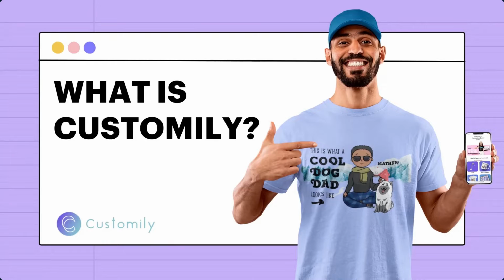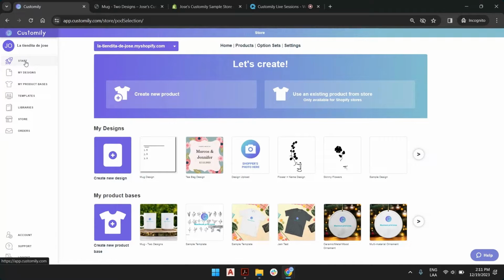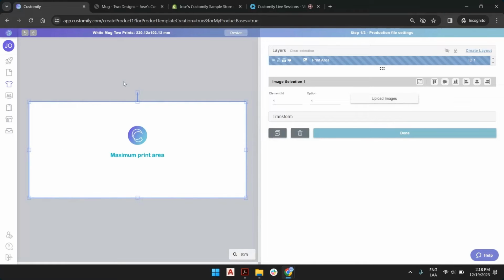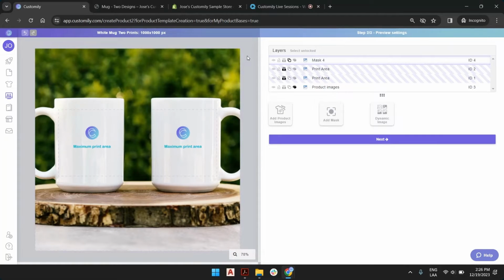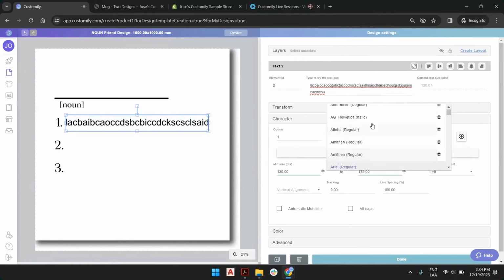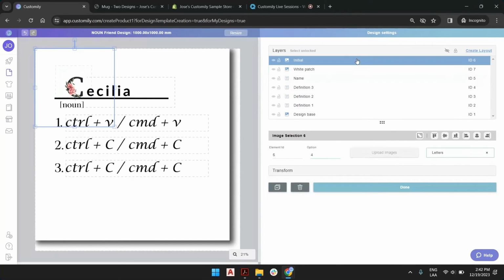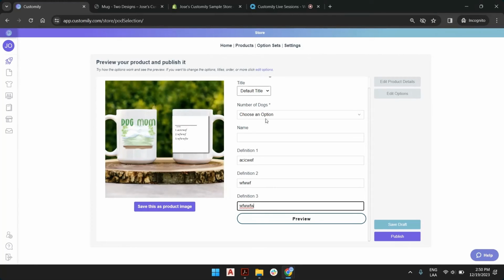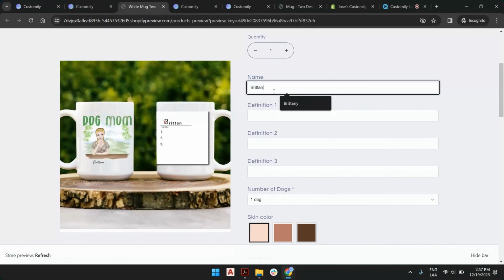Customily Live Sessions 069 (ADVANCED) - Multiple Print Areas + Using Two Different Designs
📌 Content of this class:
▪️ 00:00 - Intro
▪️ 00:52 - What is Customily?
▪️ 04:20 - What should I think about before starting? Customily 1.0 vs. Customily 2.0
▪️ 08:20 - How does Customily work? Basic concepts.
▪️ 11:57 - Let's create a Custom Mug with TWO different designs, one from Customily and one created by yourself, using multiple print areas.
▪️ 13:59 - Creating Your Product Base (Mug mockup)
▪️ 26:01 - Creating Your Own Design.
▪️ 43:04 - Adding your own design + a Customily design to the product.
▪️ 48:59 - How to edit the OPTIONS SET to make adjustments.